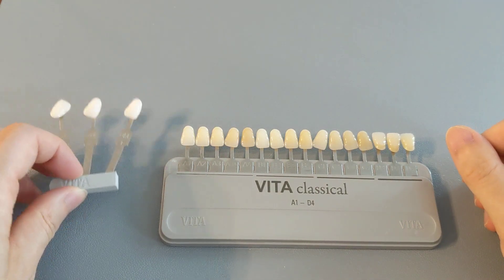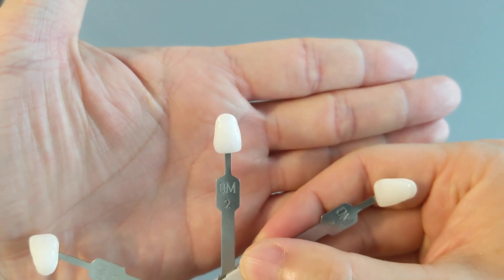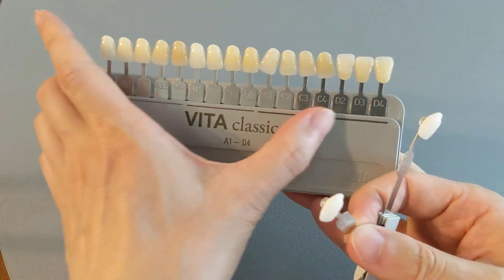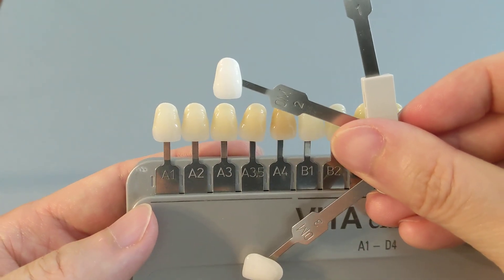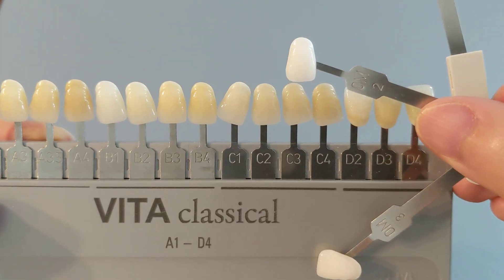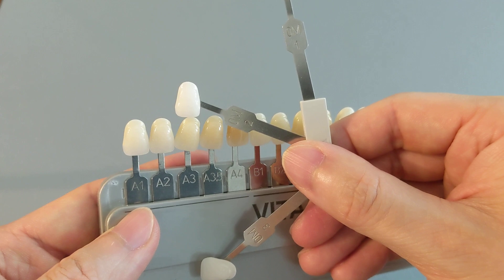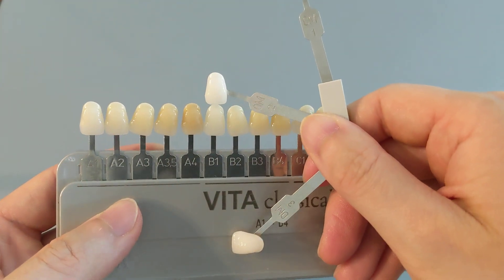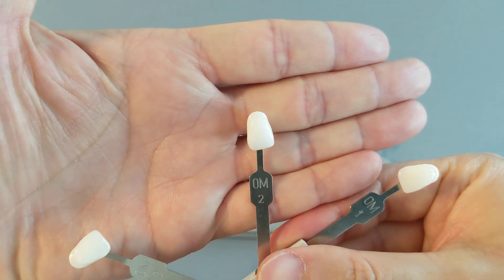0M2 Tooth Shade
What the 0M2 tooth shade looks like and how it looks compared to other teeth colors.